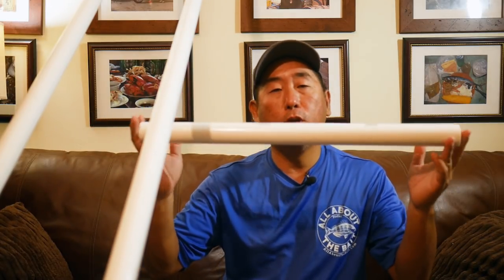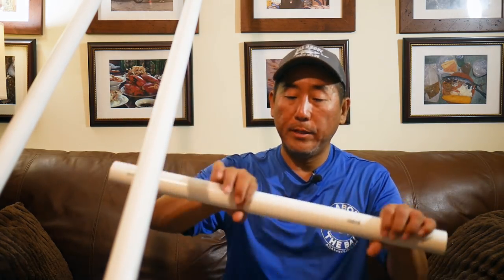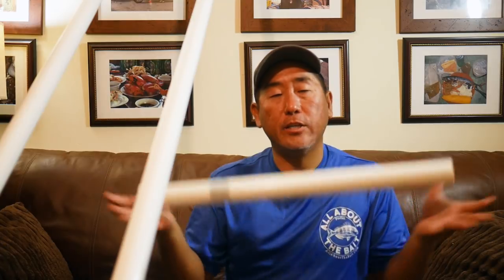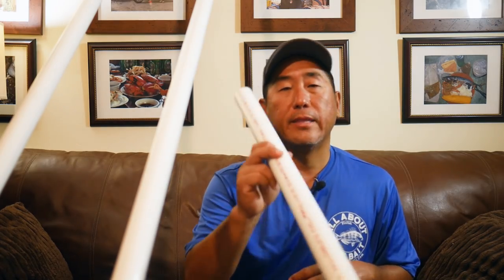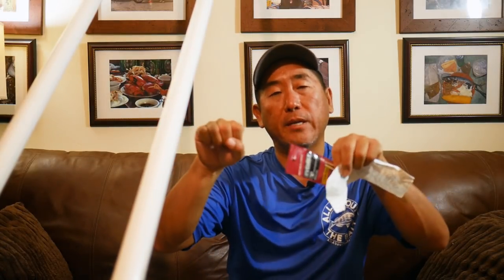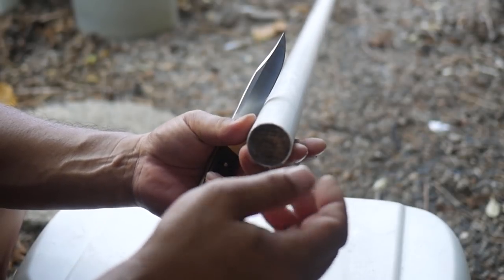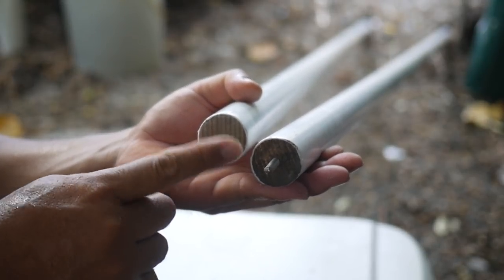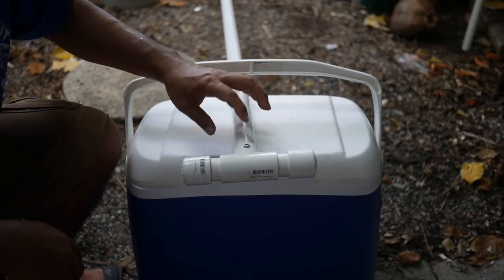DIY Push Pole Version 3.0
DIY Push Pole Version 3.0.  This is the third DIY push pole build and hopefully the last.  I used a plastic covered closet rod sold at Home Depot.  Because they come in lengths of 8' I purchased two and used a two foot length of PVC to join the two pieces.  This replaced the heavy Aluminum tube that I used in the second version.  Total cost $50.

The RODS AND REELS:

1) Esky Rods - Spinning 7' (Med 12-15lb Saltwater) - Slow Parabolic Action - Solid Carbon - Fuji Guides(8) and Reel Seat.
-20lb Power Pro

2) Esky Rods - Spinning 7' (Med/Hvy 15-20lb Saltwater) - Fast Action - Solid Carbon - Fuji Guides(8) and Reel Seat.
-30lb Power Pro

3) Esky Rods - Spinning 7' (Med 12-15lb Saltwater) - Med Fast Action - Solid Carbon - Fuji Guides(8) and Reel Seat.
-50lb Power Pro

4) Esky Rods - Spinning 6'4" (25-30lb Saltwater) - Mod-Fast Action - Solid Carbon - Fuji Guides(9) and Reel Seat.
-65lb Power Pro

Esky Rods
920 B Kennedy Drive

The Kayaks
1) 2010 Wilderness Systems Tarpon 140.
2) 2012 Hobie Adventure Island w/ Outboard Motor Mount
 - 2010 Suzuki 2.5 HP 4-Stroke Outboard
 - Lowrance Hook-5

1) 7' MH Shimano Teramar, TMS-X70MH, Line Wt. 10-20lb, Lure Wt 1/2-1 1/2oz, Power: Medium Heavy, Action: Extra Fast

2) 7'  H Shimano Teramar, TMS-F70H, Line Wt. 15-20lb, Lure Wt 1/2-2oz, Power: Heavy, Action: Med Fast

3) 5'8" XH Shimano Treval Jigging Trigger Rod, TVC-58XH, Line Wt. 80-200, Lure Wt, 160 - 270grams, PowerExtra Heavy

4) 7'6" M Hurricane Calico Jack IM7, CAJ-457, Line Wt. 8-17lb, Lure Wt 3/8-3/4oz, Power: Medium

5) 6' Ande Tournament Stand Up Rod, ASU-601A SDRMH, Line Wt. 20-50, Power: Medium Heavy

6) 6'6" Shimano Trevala, TVC-66MH, Line Wt. 50-100lb, Jig Wt 50-100g, Power: Medium Heavy, Action: Medium Fast

7) 7' Shimano Trevala, TVC-70ML, Line Wt. 20-50lb, Jig Wt 55-135g, Power: Medium Light, Action: Medium Fast

Cast Nets
-5' 3/8" Plastic enclosed weights
-6' 3/16" Super Spreader SS-1000 1 lb per foot
-7' 3/8" Mako 1lb per foot

Filming

Panasonic G7
-14-42mm F3.5-5.8
-20mm F1.7